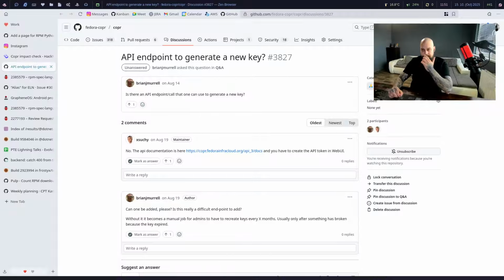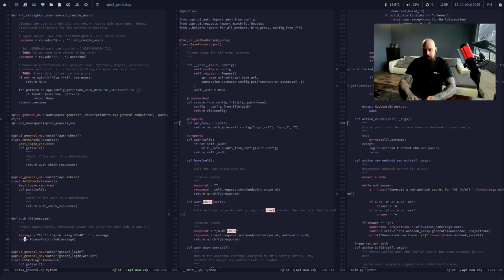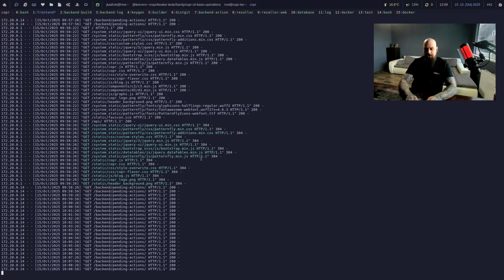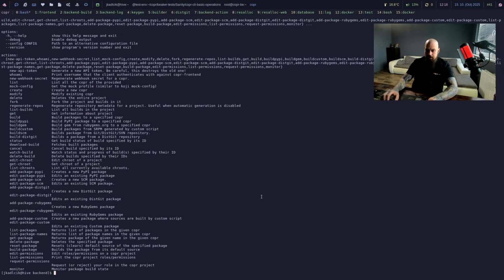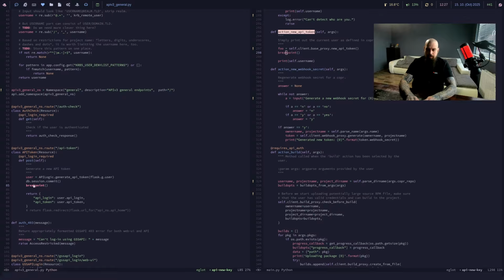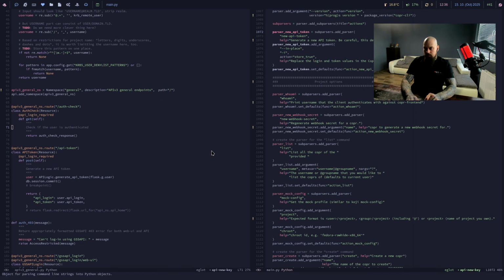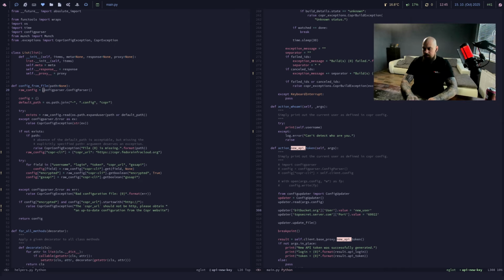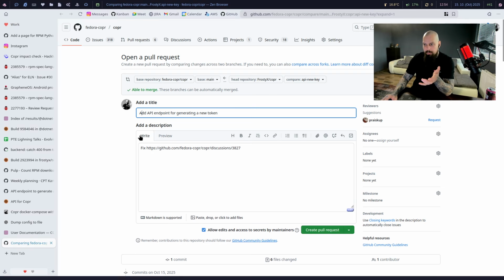An hour in the life of a Fedora developer #22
Implementing Copr API endpoint for generating new tokens